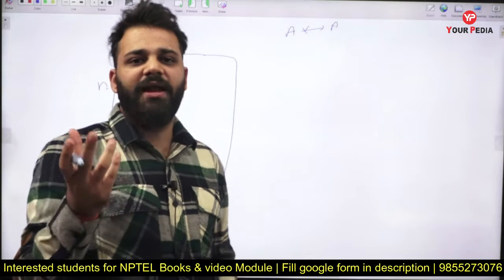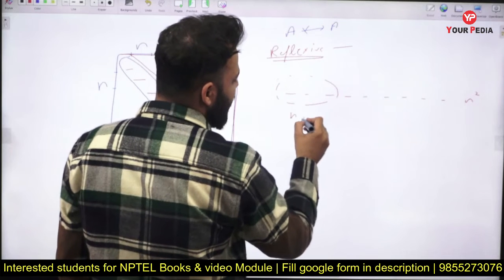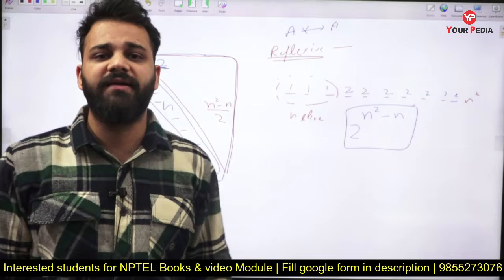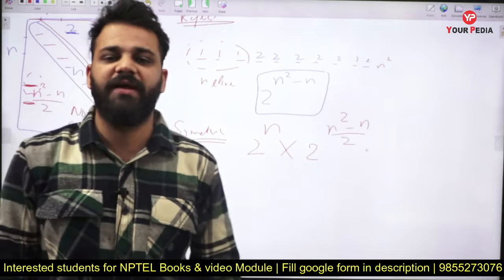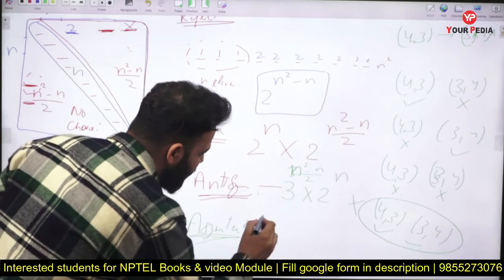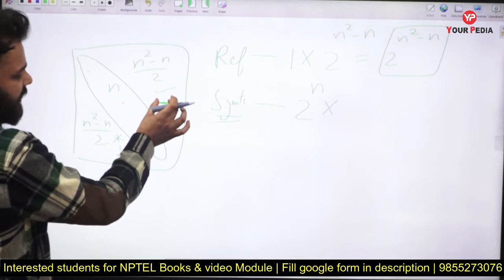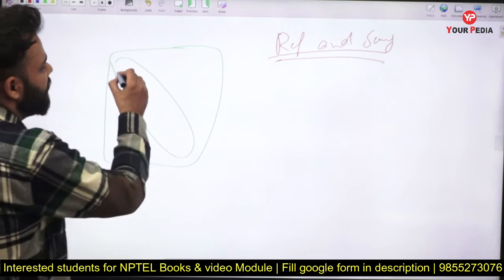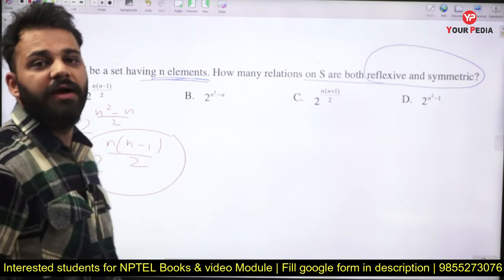Discrete Maths (Counting of Functions) CSE NPTEL Qs series | CSE NPTEL Assignment Questions for GATE